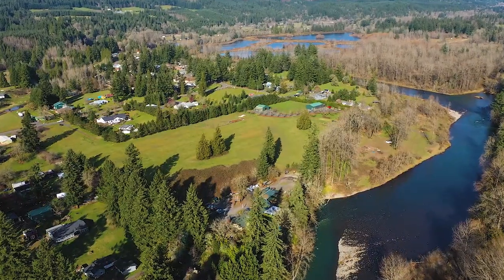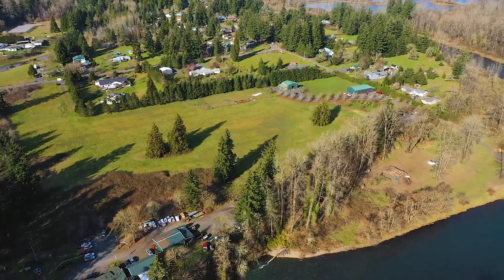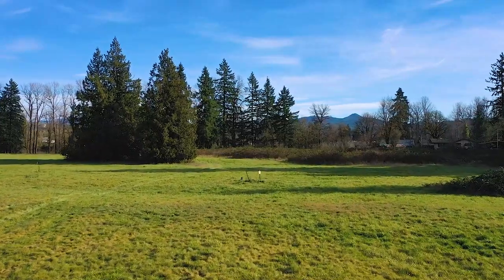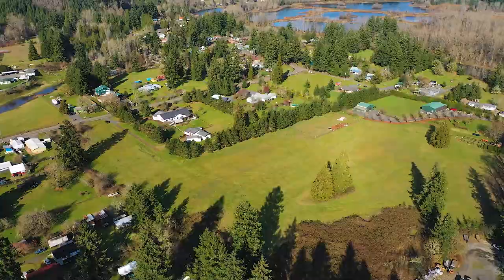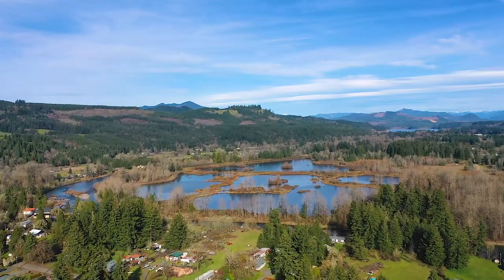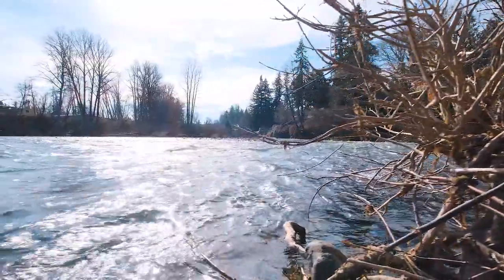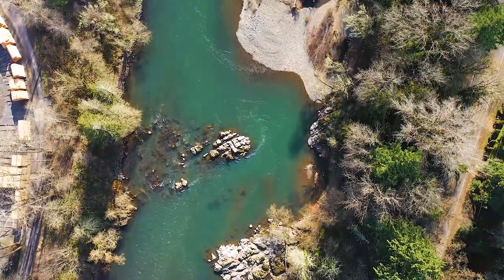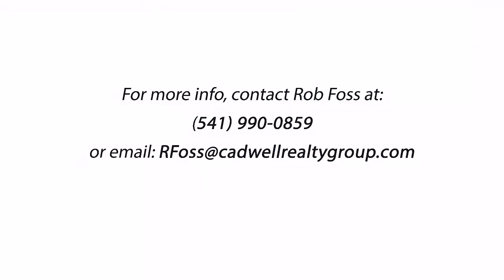RIVERFRONT ACREAGE Agent Tour - 41852 (next to) N River Dr. Sweet Home, OR